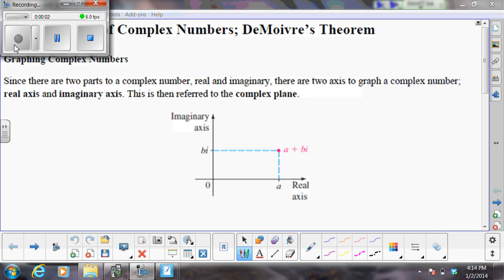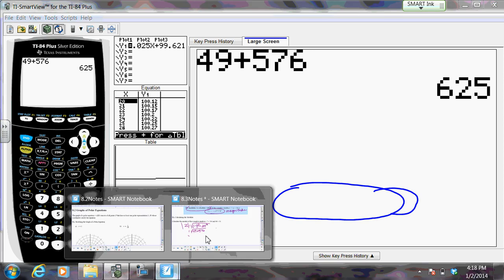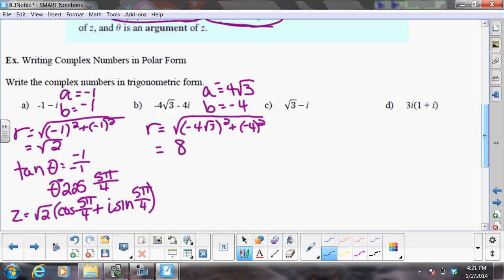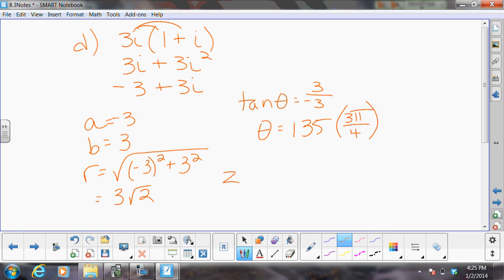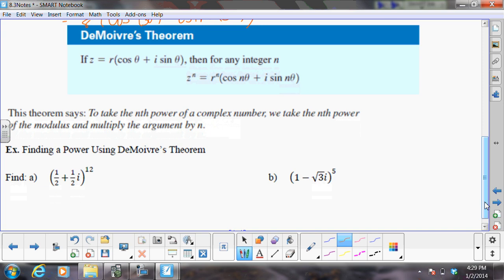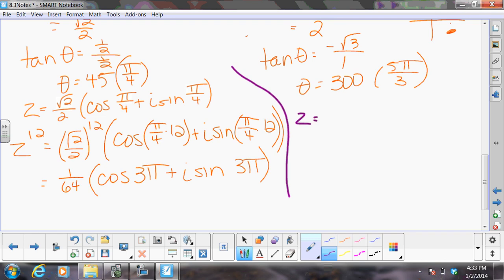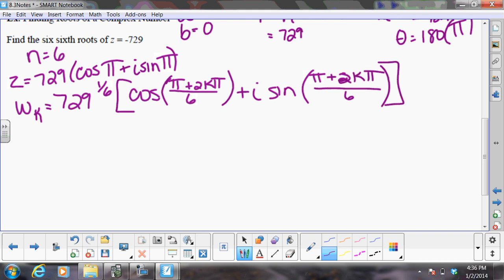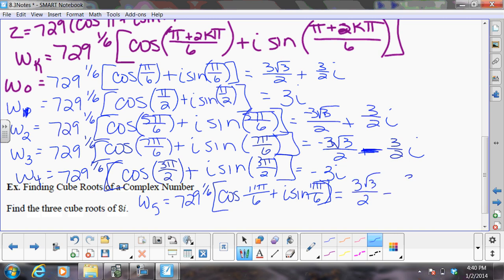Section 8.3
Polar Form of a Complex Number; DeMovire's Theorem